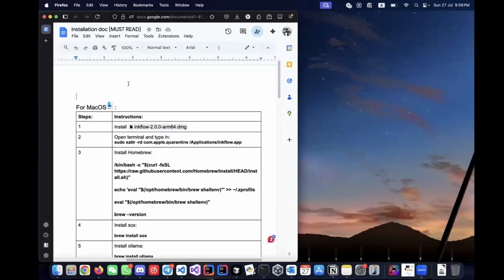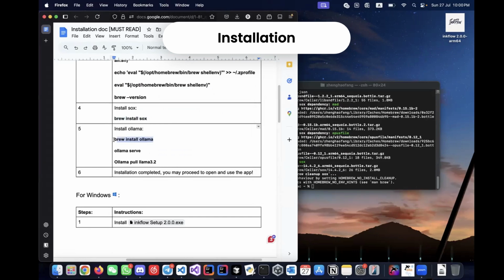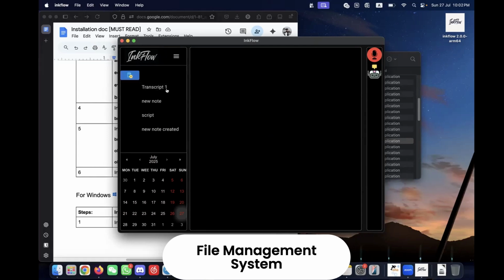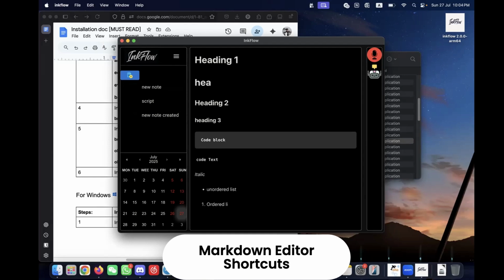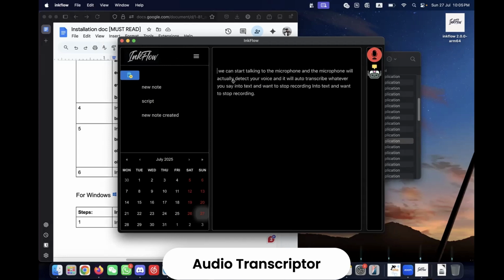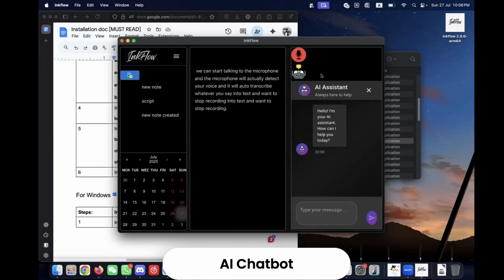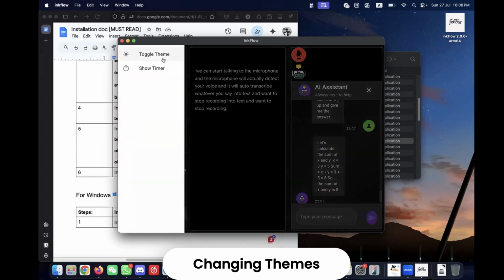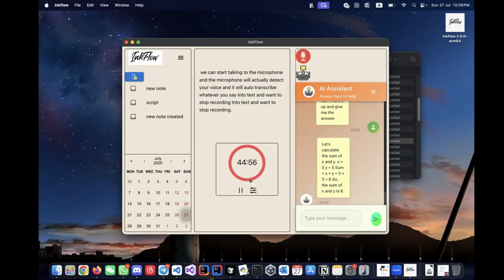[Orbital25] Splashdown: InkFlow (7454) - Apollo 11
Thiruvallur Thattai Abhijay & Fang ZhengHao